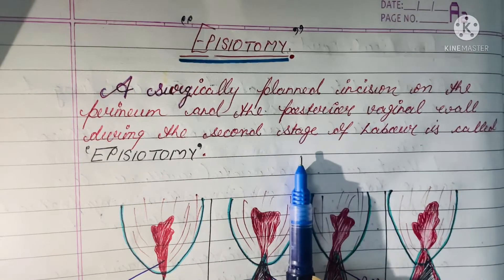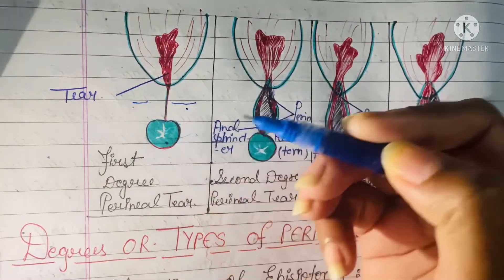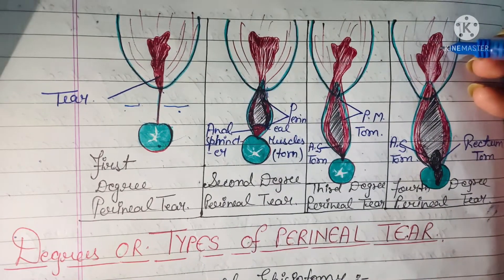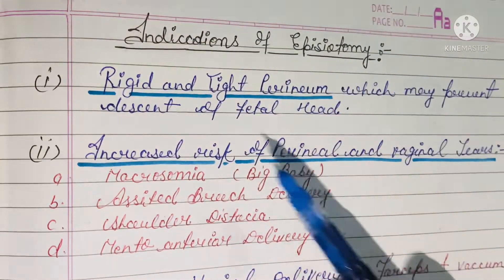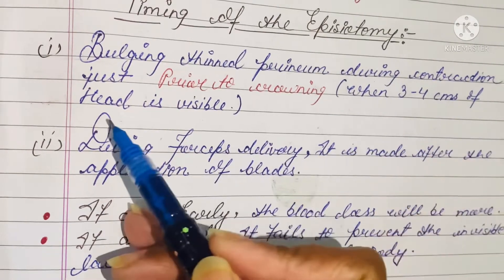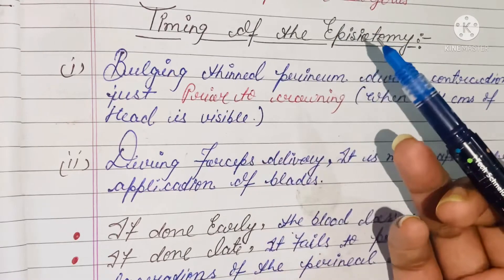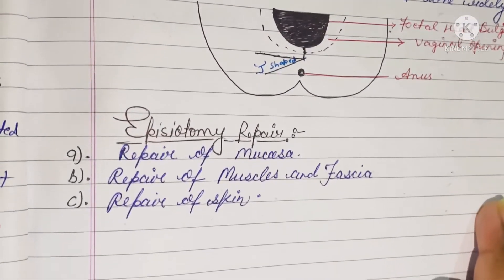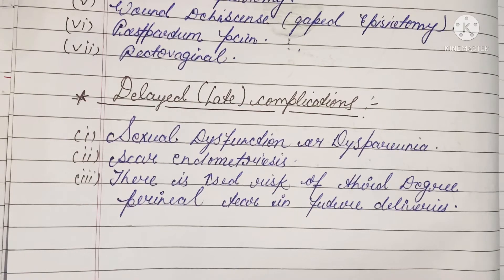Episiotomy Full Lecture || Episiotomy or Perineotomy Lecture || Sandhya OBG Study Point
Episiotomy Full Lecture in Nursing
Obstetrics Studies
Nursing Lectures
Episiotomy or Perineotomy Lecture

An episiotomy is an surgical incision through the area between vaginal opening and the anus. This area is called the perineum. This procedure is done to make the vaginal opening larger for childbirth.